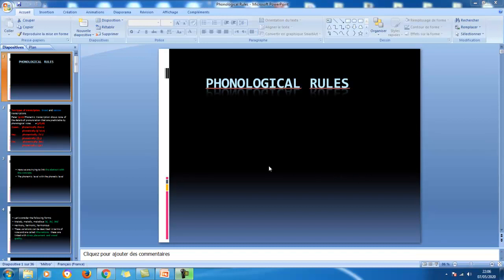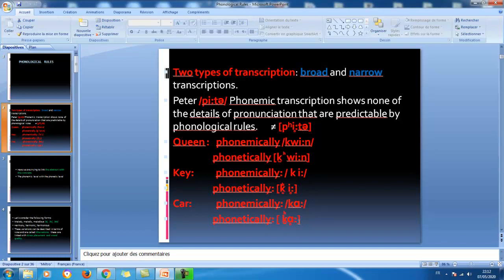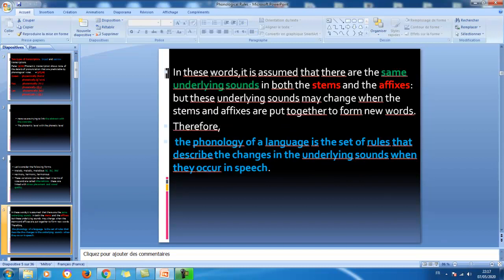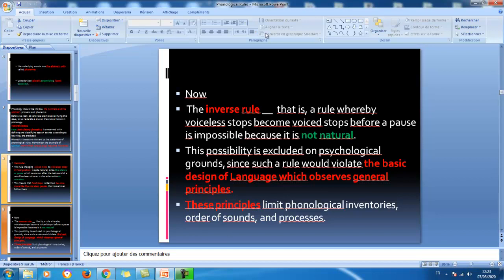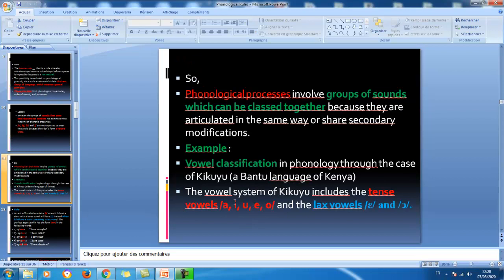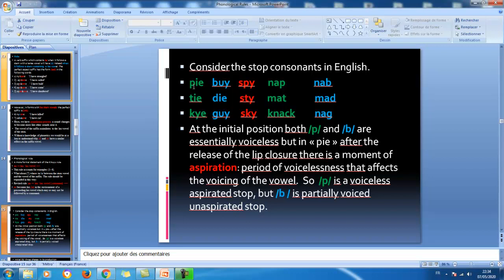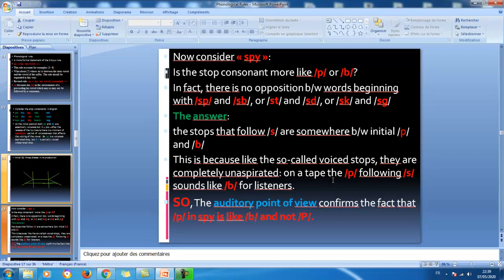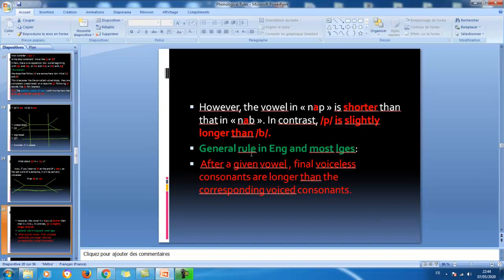Phonetics - Phonology - Morphology - Phonological Rules - P5